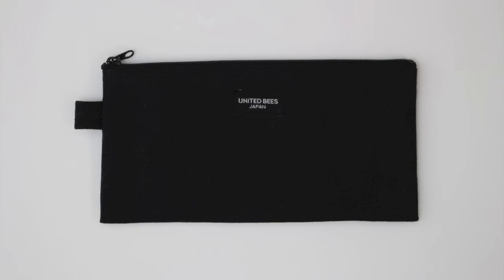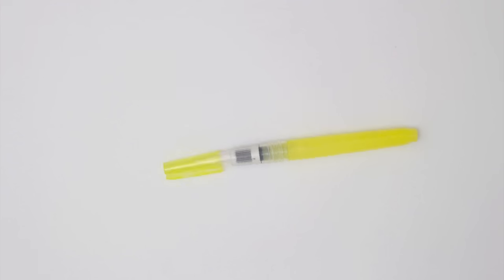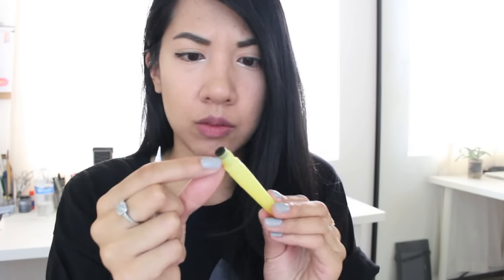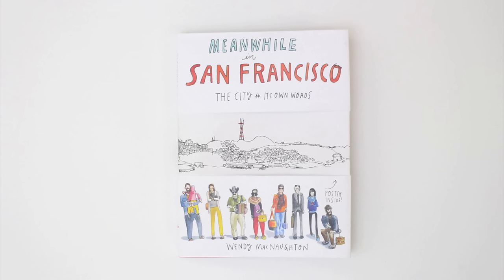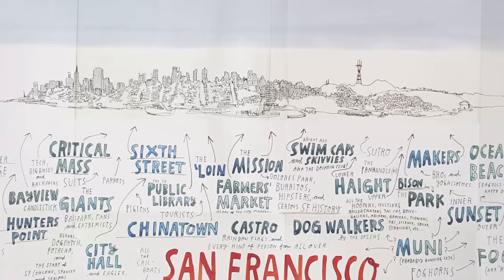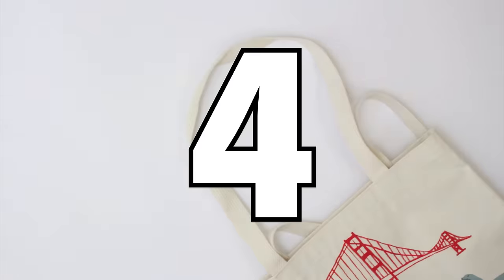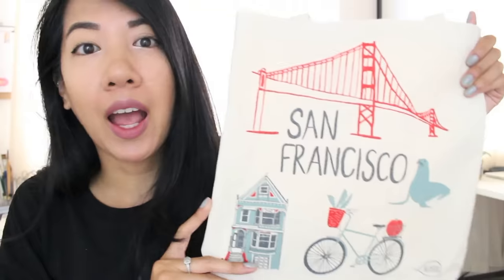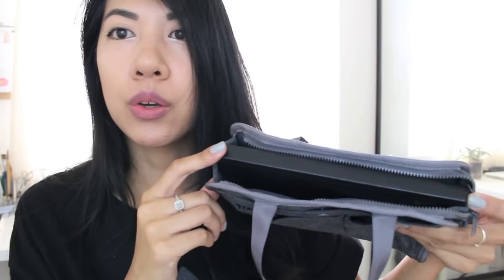Art Related SF Haul | Ch▲r ▼illen▲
◥ MUSIC◥

weirddough - chocolatemilk & real g.e.t.o

◥ FILMING EQUIPMENT◥
Canon Rebel T5i/700D | kit lens